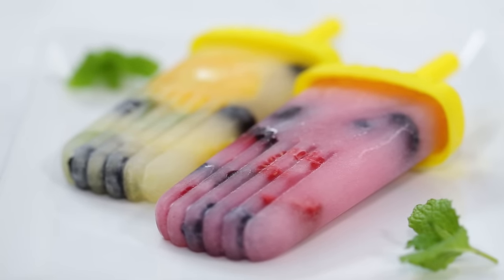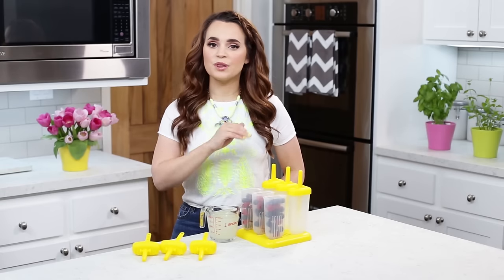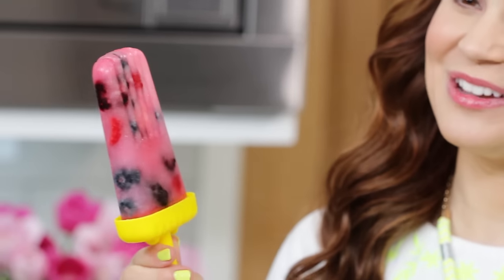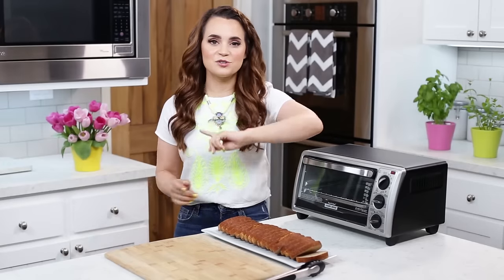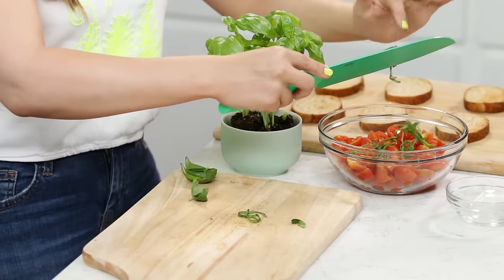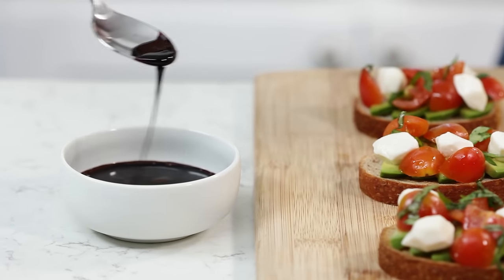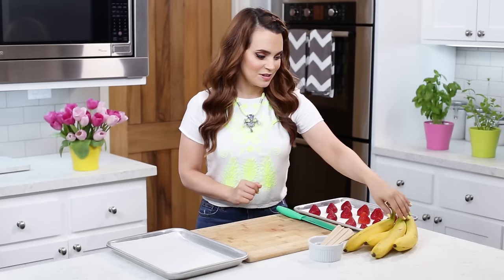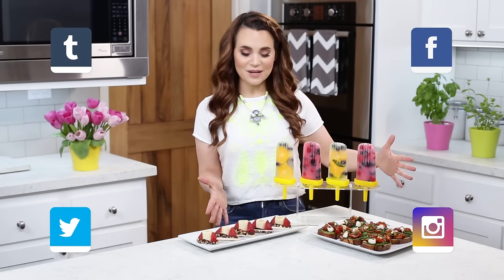DIY SUMMERTIME TREATS!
Today I made three of my favorite summertime treats! I hope you enjoy them.

Locally grown produce varies by store. If you'd like to find a Walmart near you with locally grown produce items

THE THINGS YOU WILL NEED:
Fruit Popsicles:
* Popsicle Mold
* Fresh mint
* Oranges
* Raspberries
* Blueberries
* Blackberries
* Peach-Mango Coconut Water
* Lemonade

Avocado Bruschetta:
* Fresh wheat French bread
* Fresh Basil
* Olive oil
* Balsamic vinegar
* Salt
* Pepper
* Grape Tomatoes
* Mozzarella Pearls
* Avocados
* Lemon

Banana Split Bites:
* Bananas
* Strawberries
* Bittersweet Chocolate Chips
* Chopped Cashews
* Popsicle Sticks